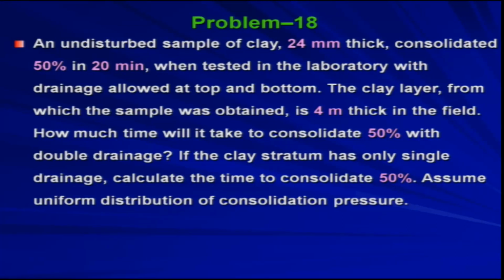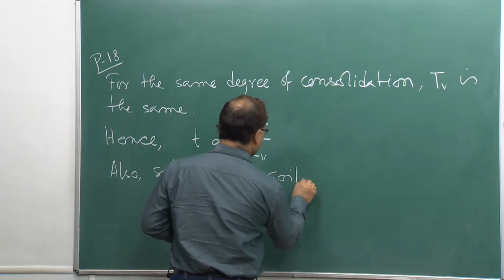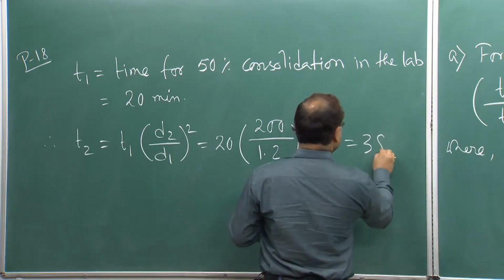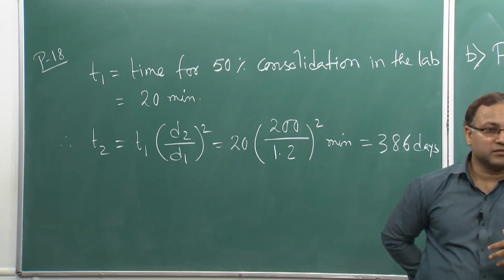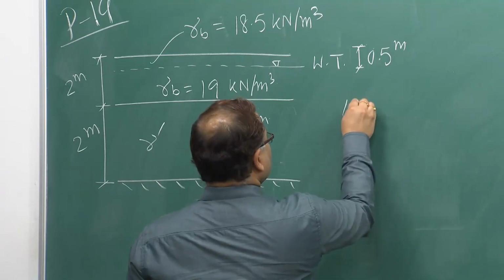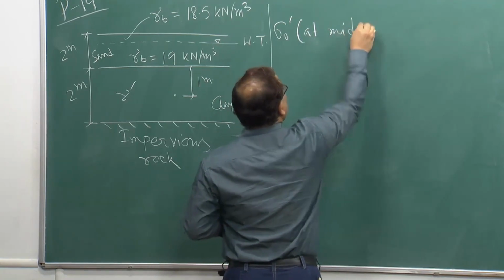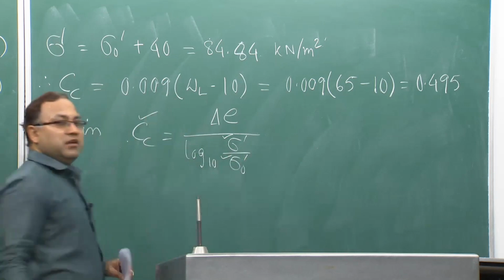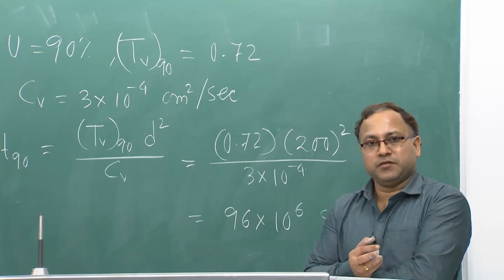Consolidation - F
Course Name: Geology and Soil Mechanics
Subject: Civil Engineering
Target User: UG/PG